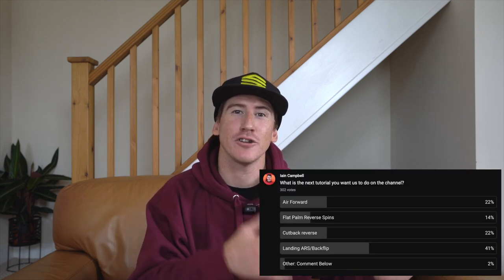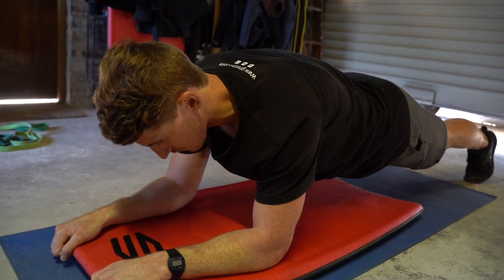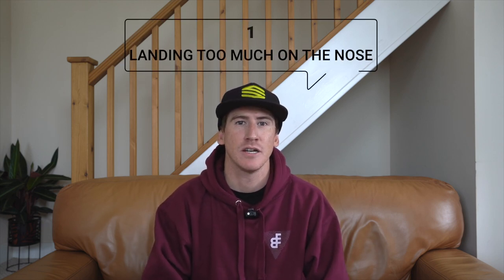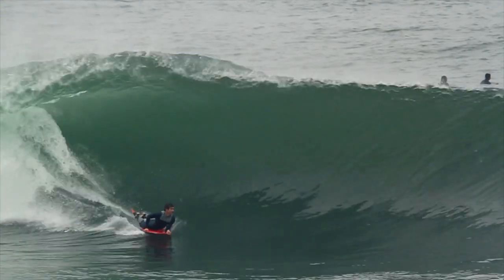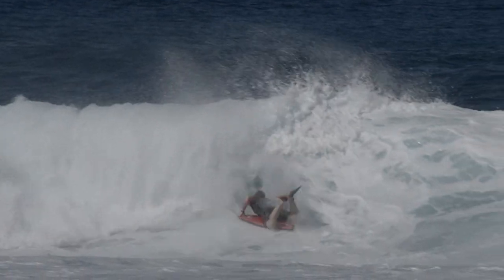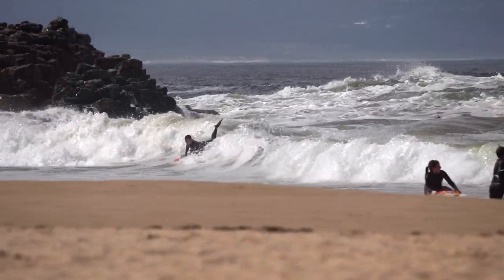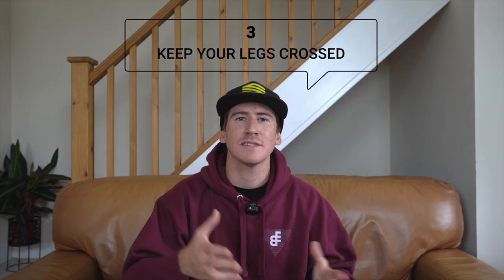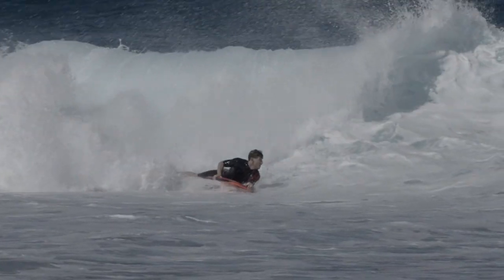Bodyboard Backflip Explained: Land More Flips!!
This week we are taking a look at landing backflips and how to position your body in the best way to avoid falling off, getting too far forward or too far back. We talk about leg positioning, spinning around after moves and the Boogie Everyday Membership platform.

𝐓𝐇𝐄 𝐓𝐎𝐎𝐋 𝐈 𝐔𝐒𝐄